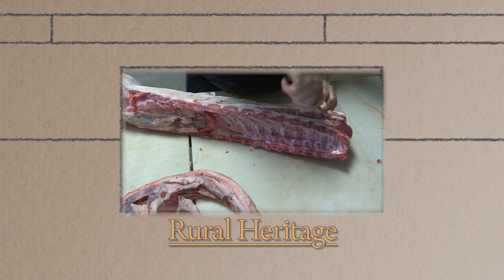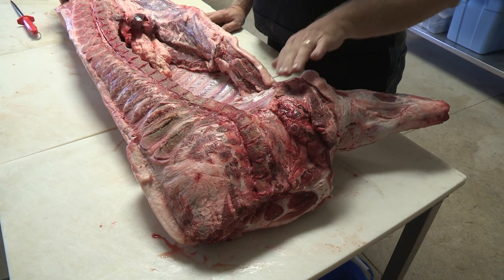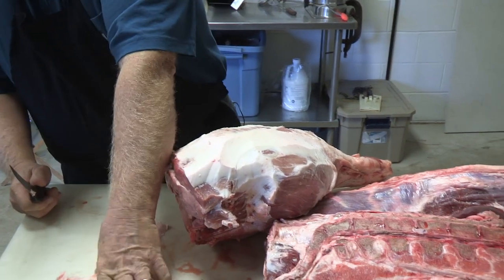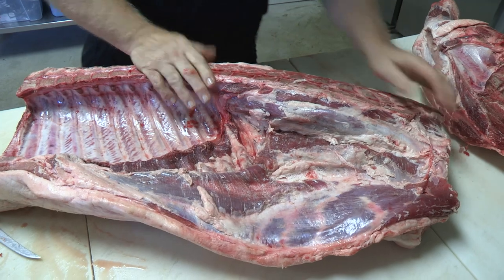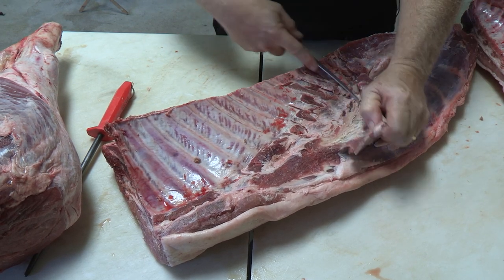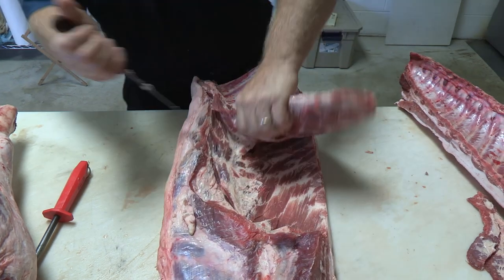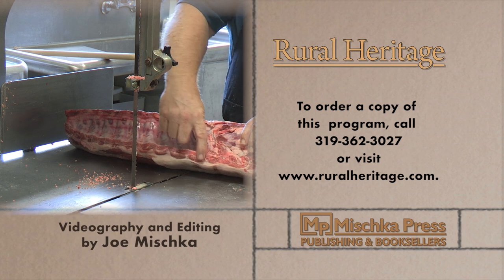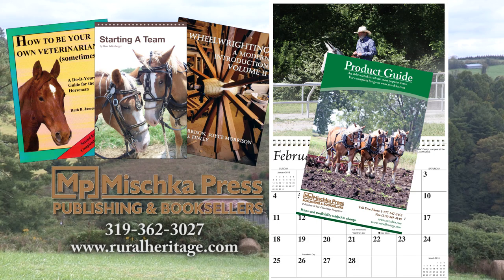Hog Butchering at Riceland Meadows Farm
Ralph Rice demonstrates how to butcher a half pig.
He starts with the "primal cuts" and a good illustration is shown for clarity.

Ralph lays out the half carcass and identifies the essential parts of the pig.  He points out the three primal cuts:
   1 . Pork Shoulder Section
   2 . Pork Loin Section
   3 . Ham Section

Ham Section:
Ralph will cut this section for ham roasts.
Removes the tail bone and cleans up the fat by shaving off a little as desired.
The ham section will be cut into four sections:
   1 . Butt End - Ralph shows how to remove the neck and feather
        bone.  He makes "hillbilly Canadian bacon"
   2 . Shank end - fresh or smocked hocks or sausage
   3 . Center Cuts for ham or ham steaks

Shoulder Section:
Cut into picnic and chuck sections

Loin Section:
First separate the loin from the bacon.
Saw ribs off
Removes the diaphragm muscle for sausage.
Remove the ribs.
Cut bacon section into a rectangle
Use fatty end section for sausage.

Outside Loin:
Trim fat before sawing leaving 1/8" to 1/4" on chops.
Cut "Cap" off
Chop entire loin into chops of desired thickness.

**Notes

Fattening up the pig will not make for bigger pork chops, just more fat!  Ralph explains his preference for feeding.

Ralph shows us some "Blood spots" and explains what they are.

trimmed fat can be saved to render or make soap.